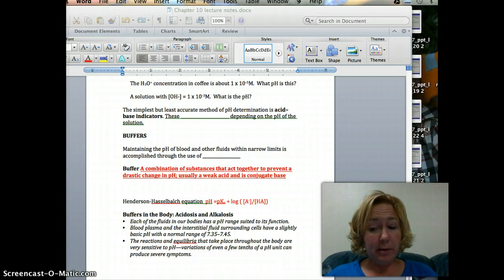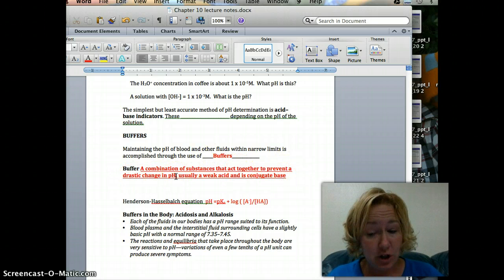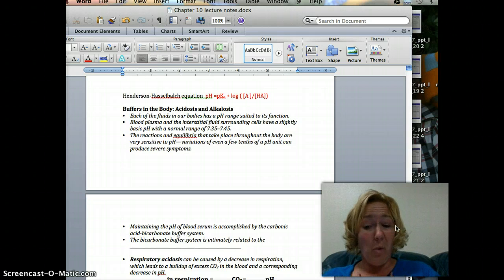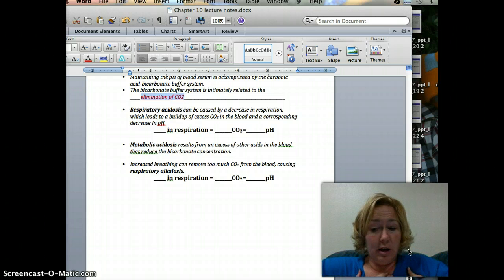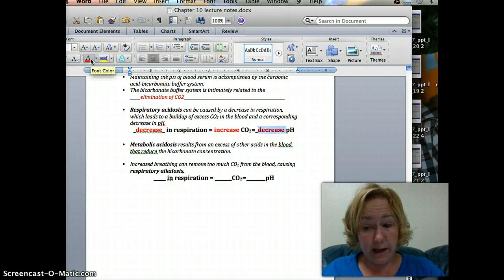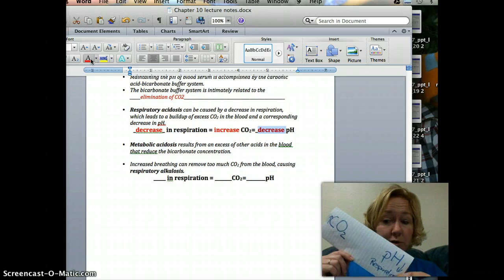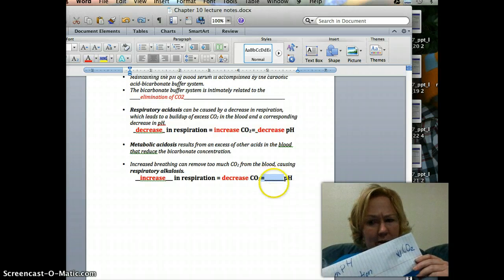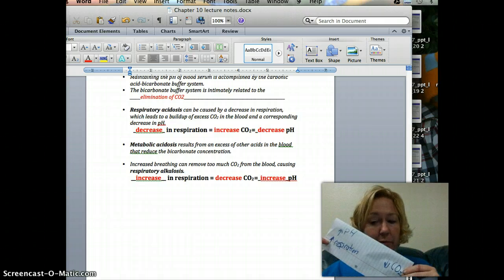Chapter 10 end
Chapter 10 buffers and CO2